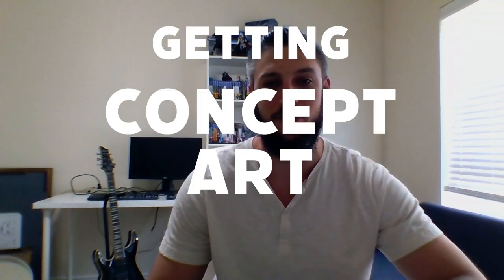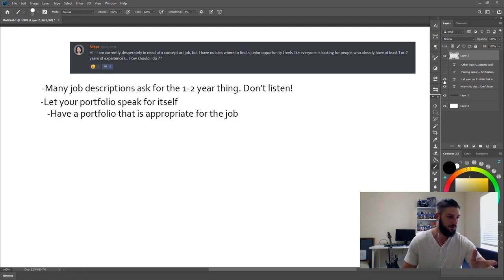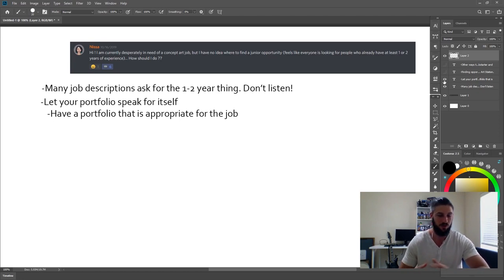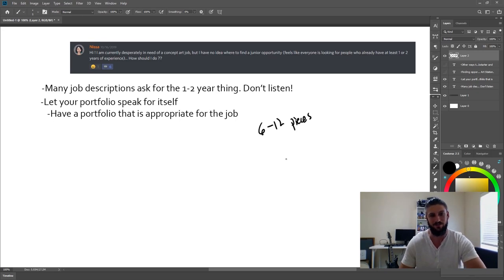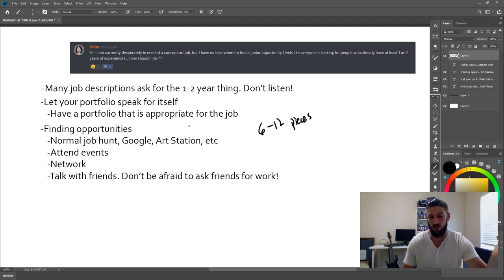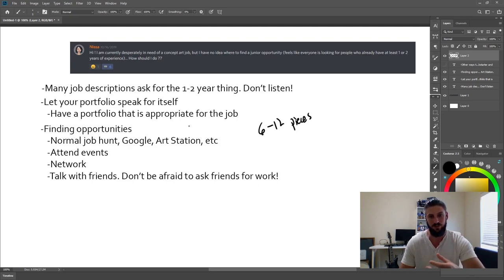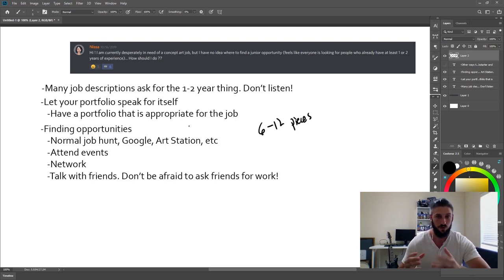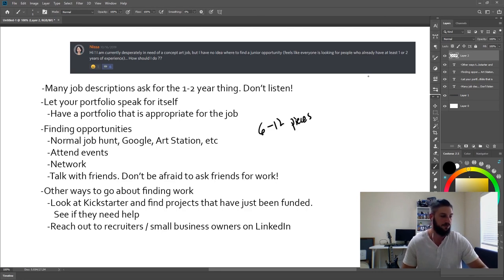How To Get A Job As A Concept Artist - Tips and Tricks | Art Questions #2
Launch Your Art Career is a course designed to help you pursue your passion and become a professional artist. Check out the link above for full details!
In this video I go through some simple tips and tricks to getting that Concept Artist position you've always wanted. This video idea came from a question asked by one of our awesome Discord members.

As concept artists we sometimes struggle to get jobs when the posting is requiring a certain amount of years experience before applying. I go into this topic further as well as give some hints at how to network and find more concept artist opportunities that are right for you.

If you are looking to step up your art education in a fun way, check out Nik's Art Improvement RPG: Art Quest!

If you are interested in a 1 on 1 mentorship program with Nik, click this link:

music supplied by NCS